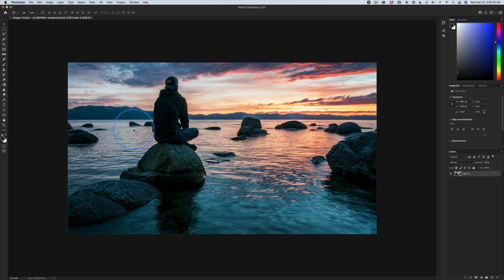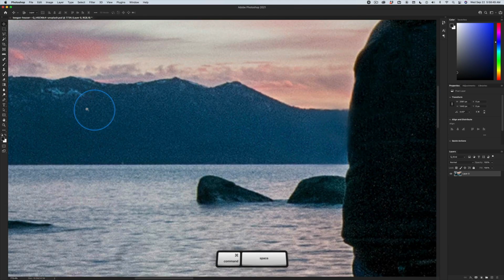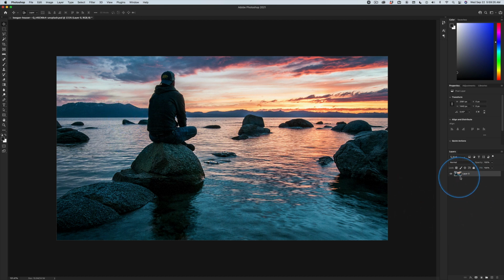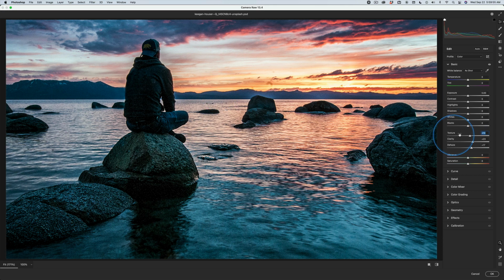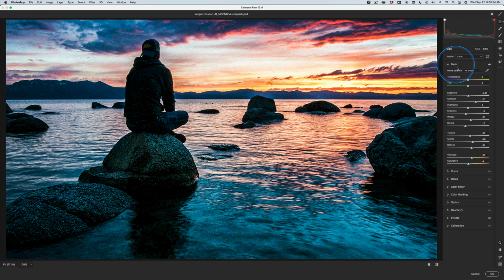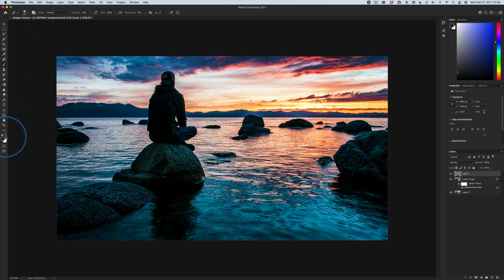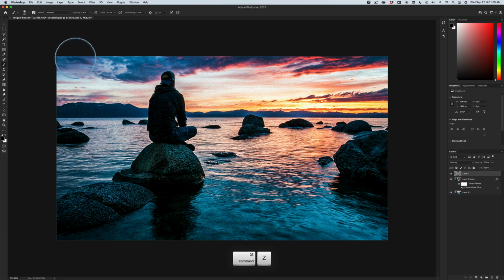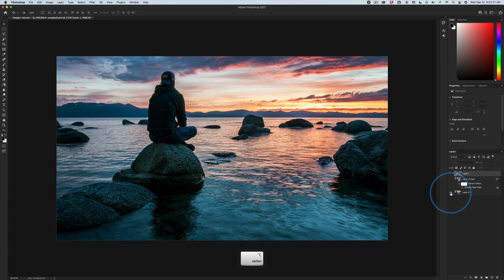Crop Resize Enhance Part III